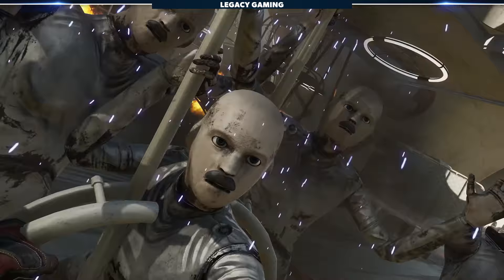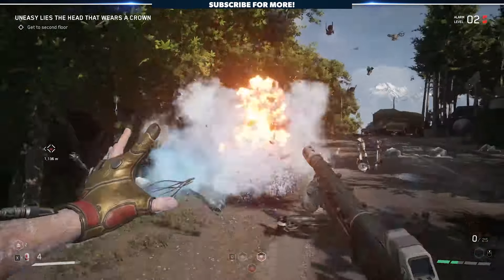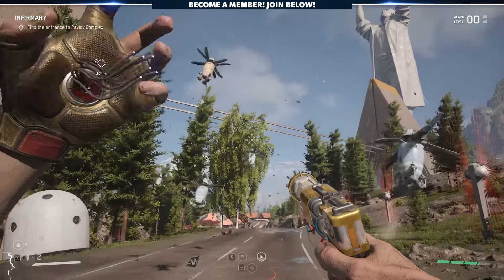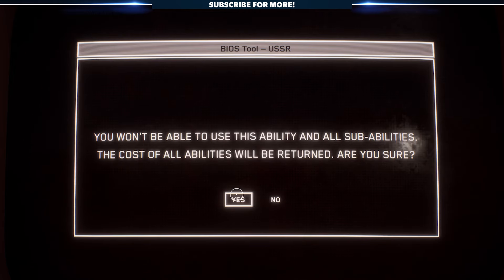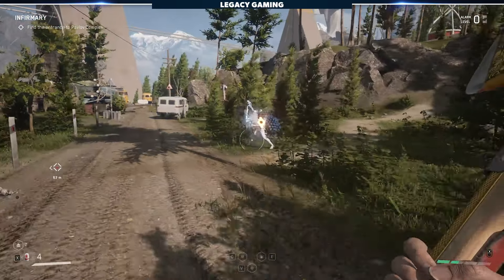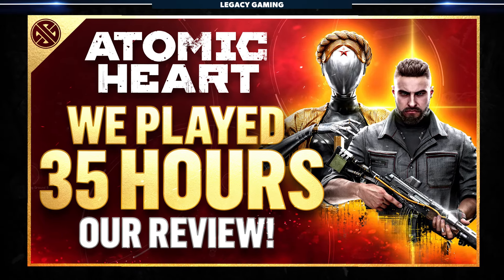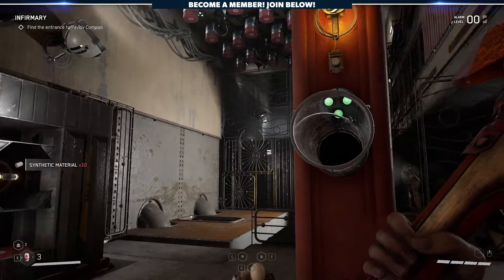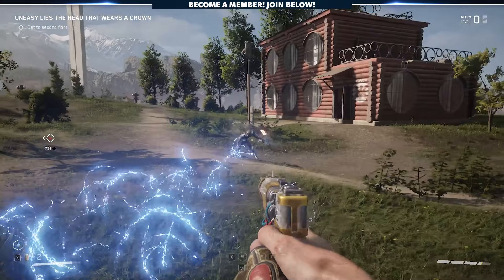Atomic Heart - Wish I Knew Sooner | Tips, Tricks, & Game Knowledge for New Players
Taking on a league of killer robots is no easy feat. In fact Atomic Heart throws numerous challenges at players in an attempt to stop them from discovering the truth behind the game’s sinister plot. In this ‘Wish I Knew Sooner’ tips and tricks video we share some important knowledge for new players so they can get an edge in Atomic Heart.

--- Timestamps ---
0:00 - Intro
0:11 - Enemies Aren’t Sponges
1:20 - Canisters/Cartridges
2:14 - Combat Combinations
3:54 - Respec…Scrap It
4:42 - Essential Upgrades
6:13 - Ground Those Birds
7:25 - Do Your Tests
8:29 - Essential Weapons
9:54 - Join The Community